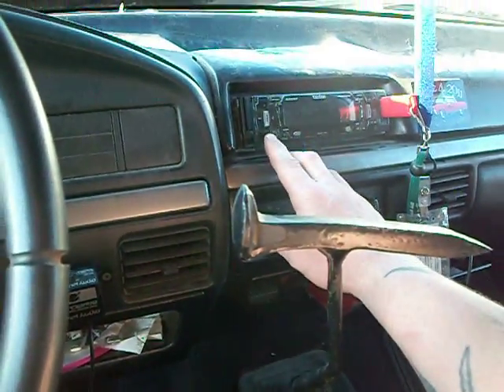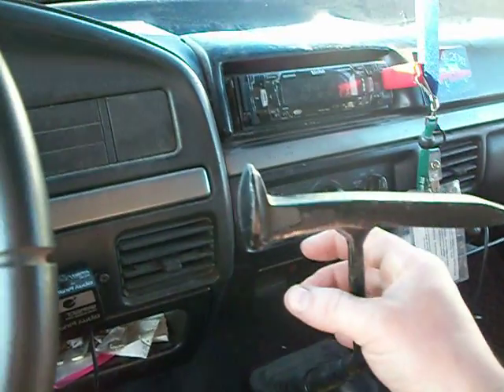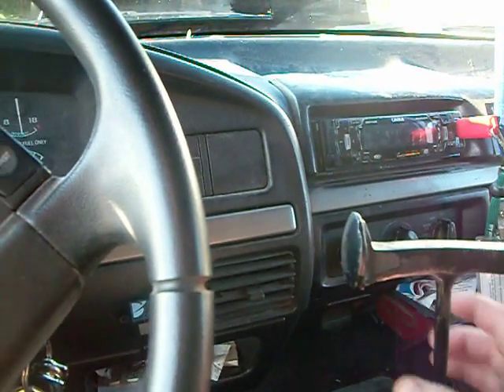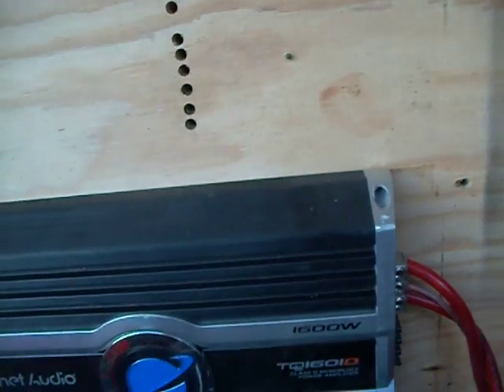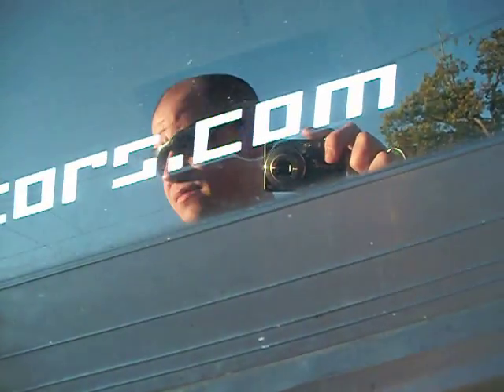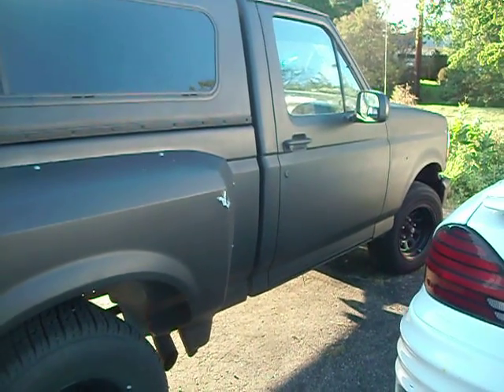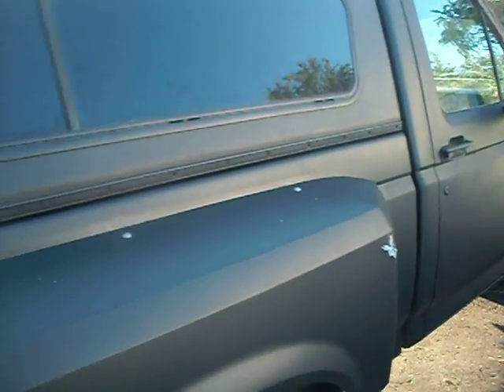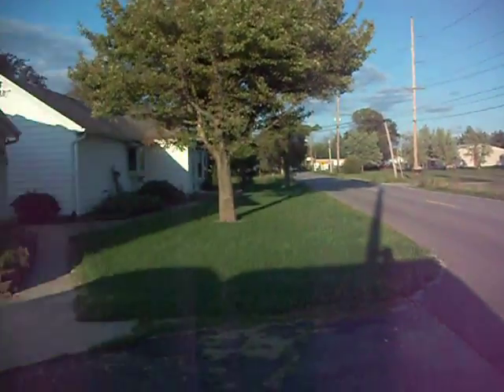Obsidian Audio 4th order on low power.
My 4th order build with 6 Obsidian Audio 15s and little test amp. Box is 2 layers of 3/4 inch exterior plywood and lined with 1 and 3/4 inch counter top base. baffle is 4 layers of 3/4 baltic birtch,8 full sheets of the 3/4. and 4 sheets of the counter top material. weight of box without steel or subs is around 700lbs. with subs, its closer to 940lbs. working for a 150db from the test amp with no power upgrades, no batteries or 0ga cable. no big 3 done.